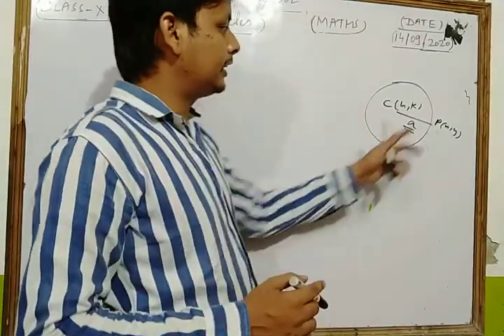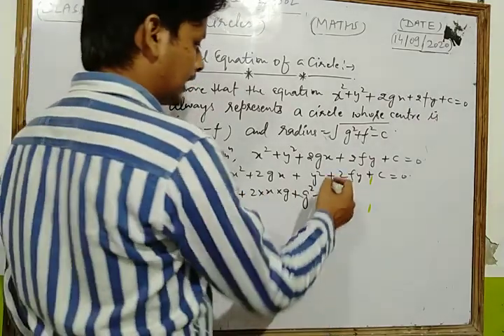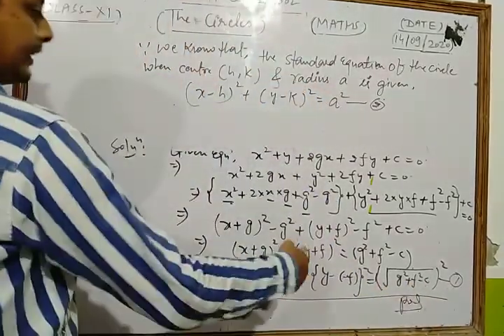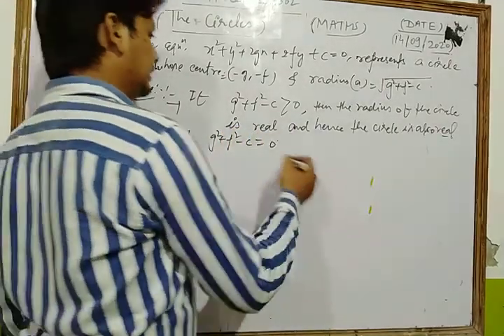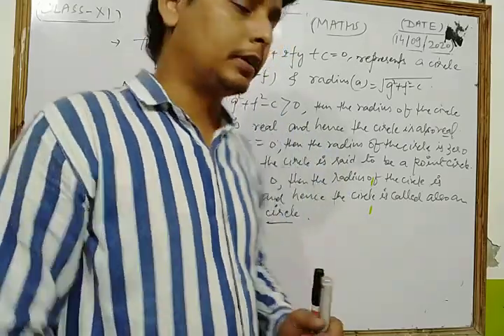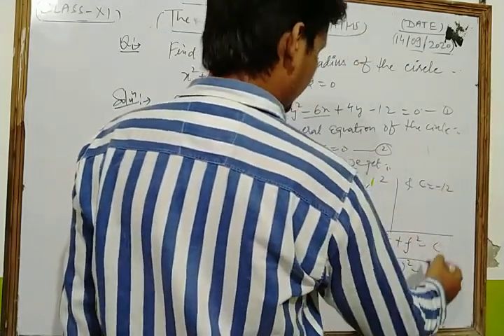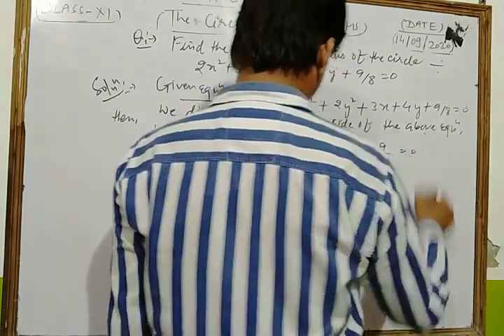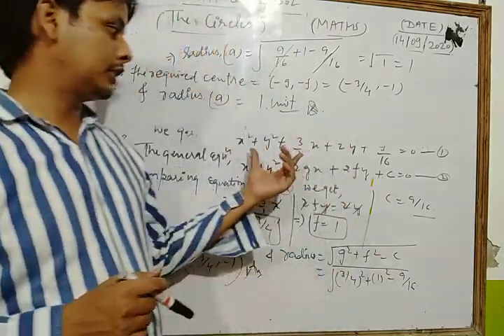Class XI Maths 14 09 2020 by Mr Sarfaraz Ahmad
Class XI Maths 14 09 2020 by Mr  Sarfaraz Ahmad The Cirles